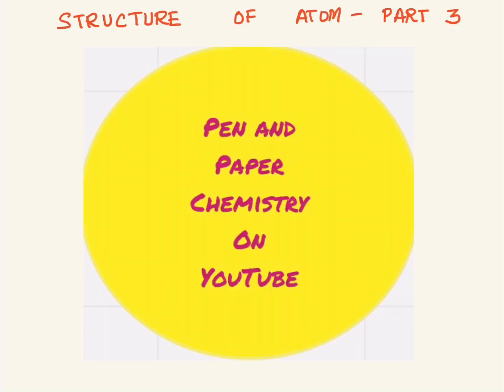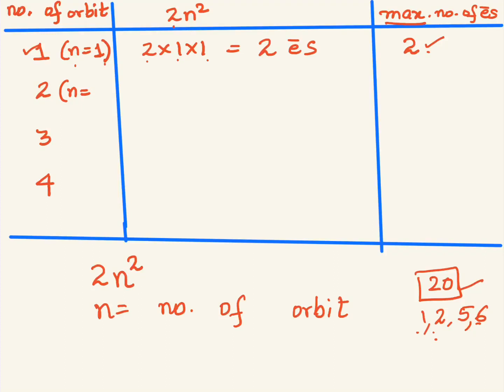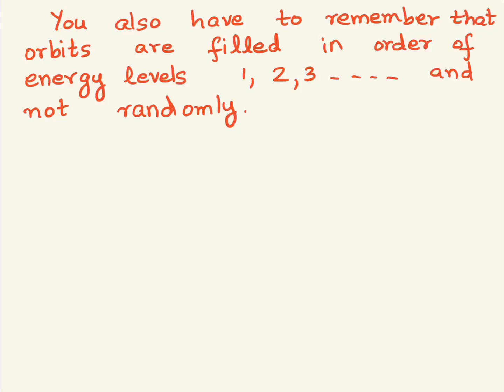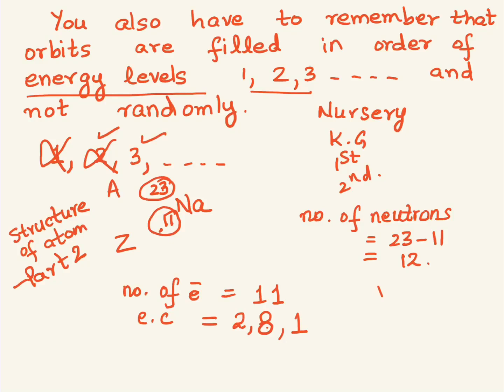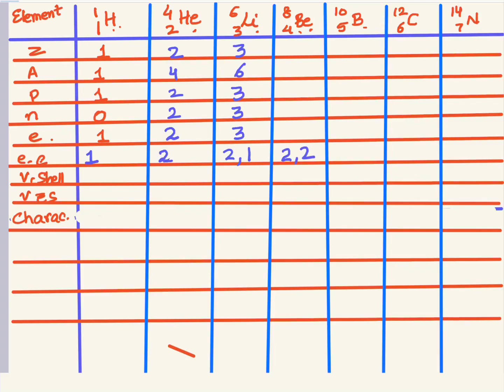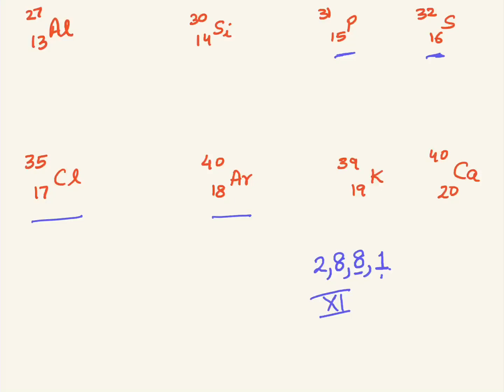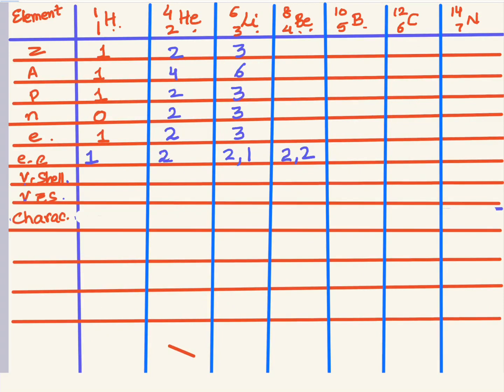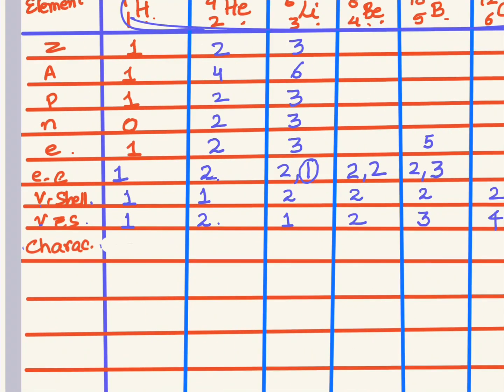Structure of atom-Part 3 ( Class 9 And 10)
Let us now understand electronic configuration and how we can write it for the first 20 elements.
Keep a pen and notebook ready.The chart that we drew in video part 2 will come in handy here so keep it ready.